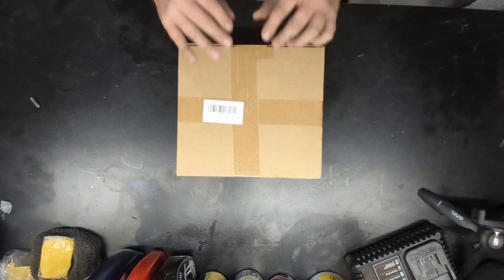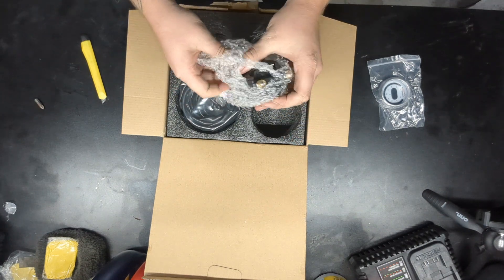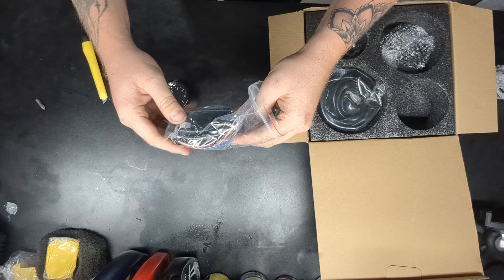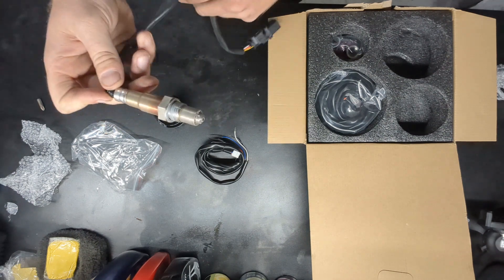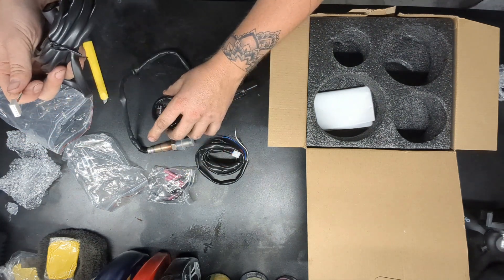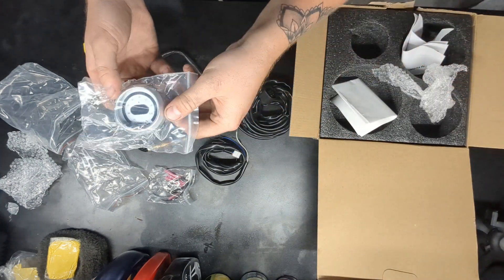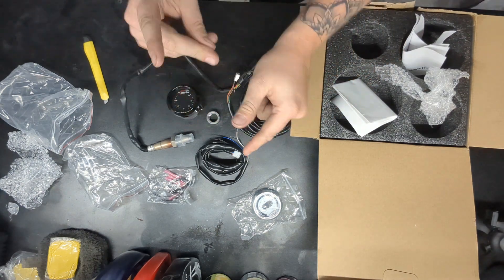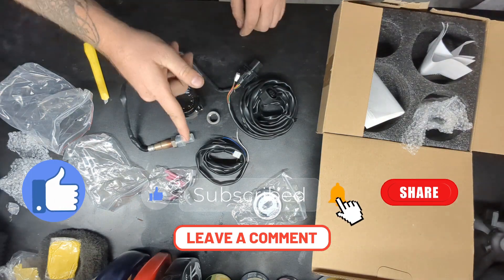What's in the box #6! Amazon Wideband Sensor and gauge!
First impressions of an Amazon Wideband Gauge and sensor.